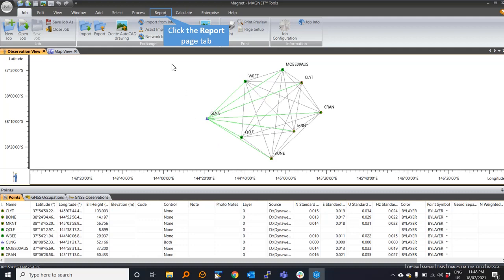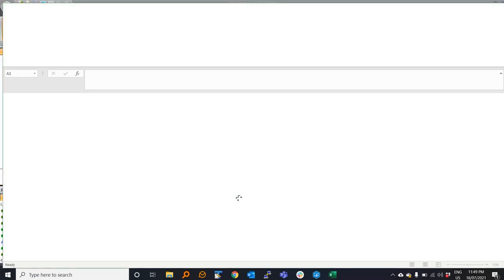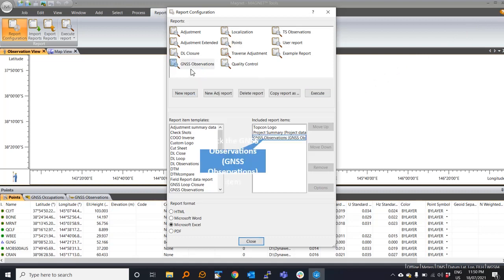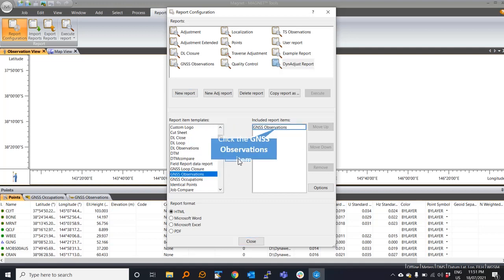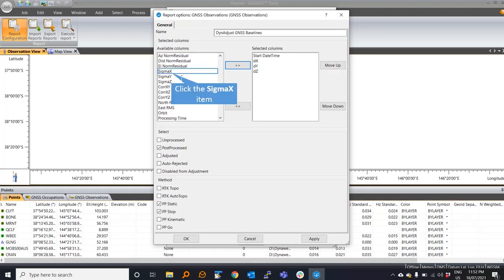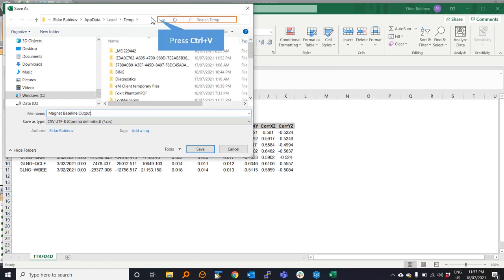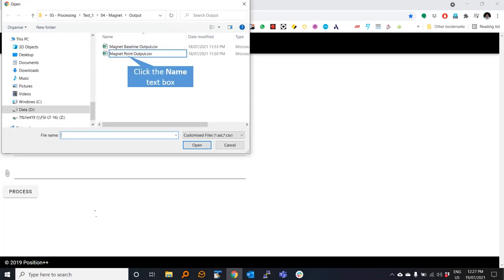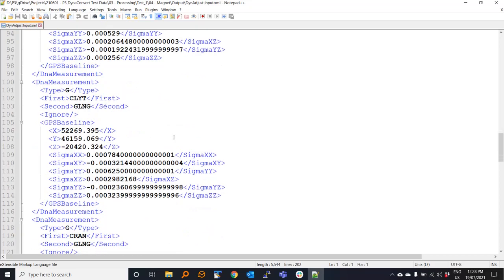DynaConvert (Topcon MAGNET to DynAdjust)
How to use the DynaConvert online service to convert Topcon MAGNET files to the DynAdjust XML (DynaML) format.

This video shows the process for post-processed GNSS vectors